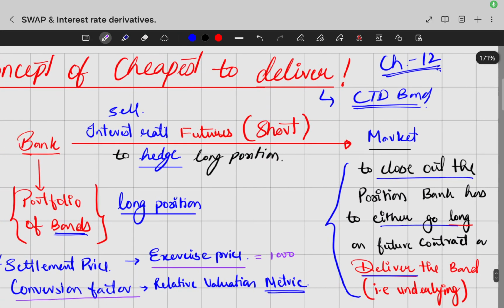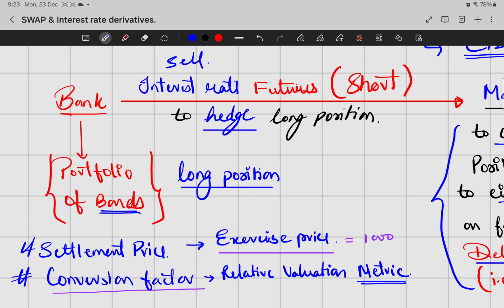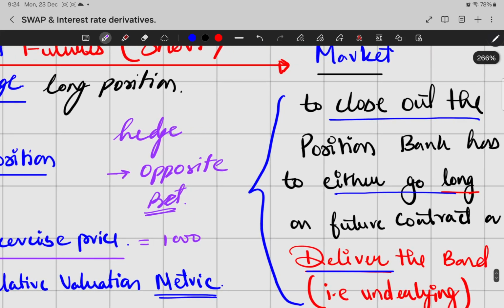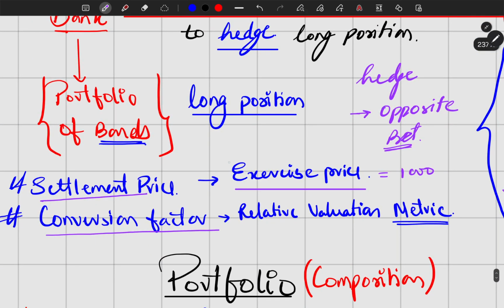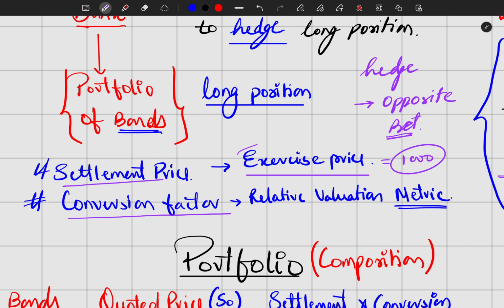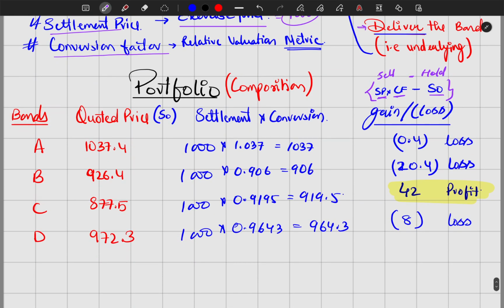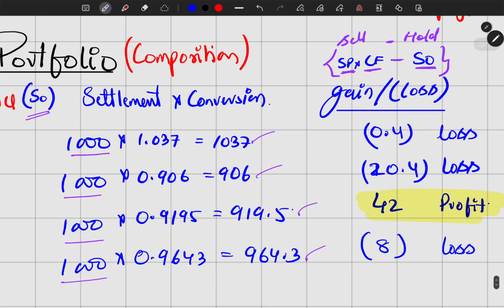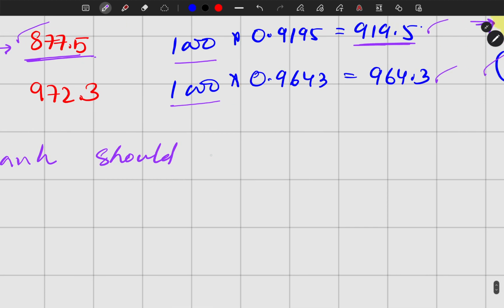Cheapest to Deliver Bond | Derivatives | CA FINAL AFM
Not enough clarity in the CA FINAL module, so I made a video for the geeks.